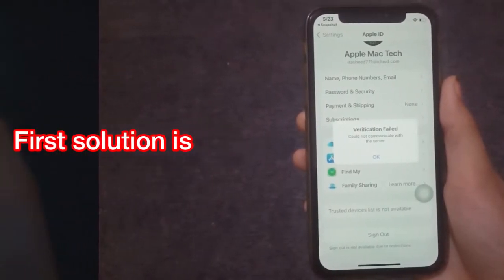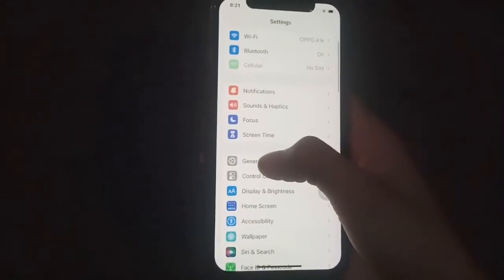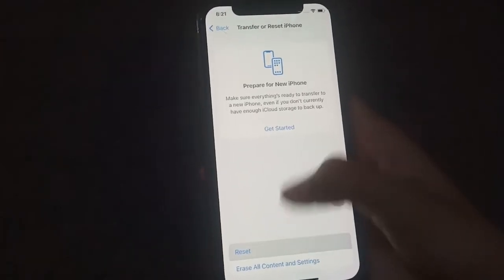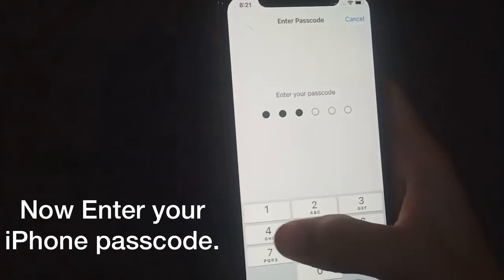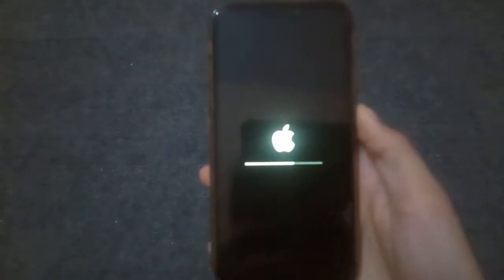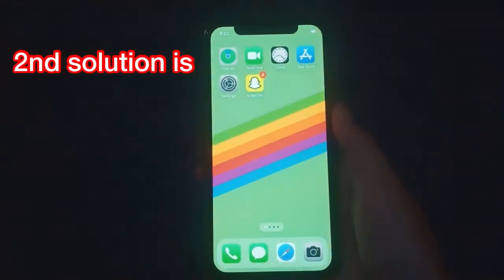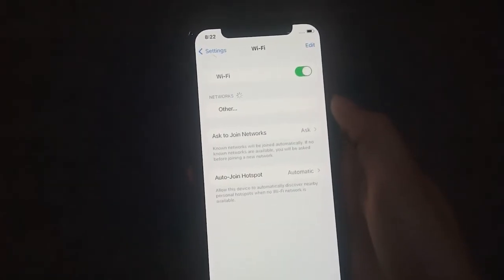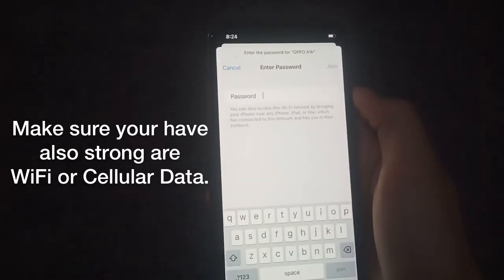how to fix Verification Failed,cloud not communicate with the server,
In this video I am going to show you how to fix error on your Verification Failed,cloud not communicate with the server.